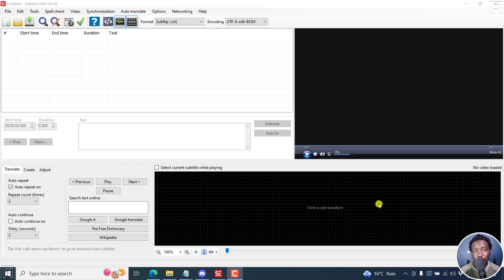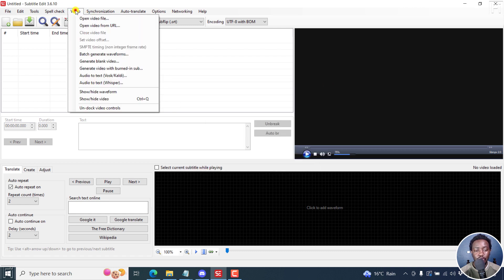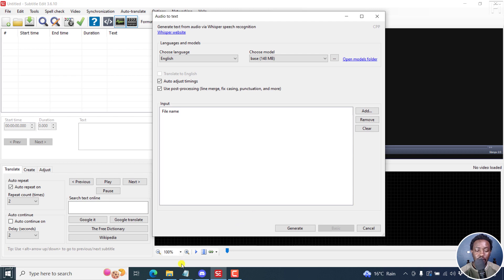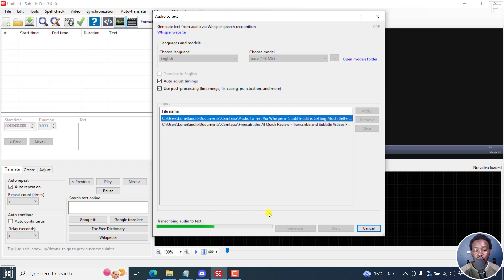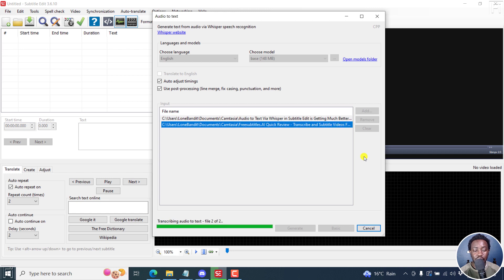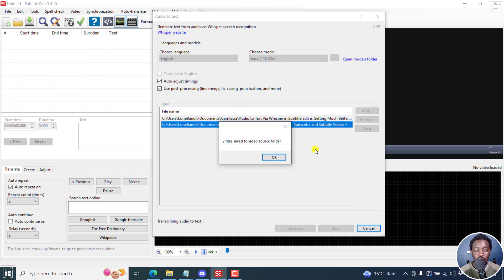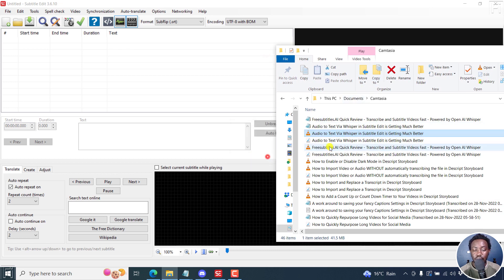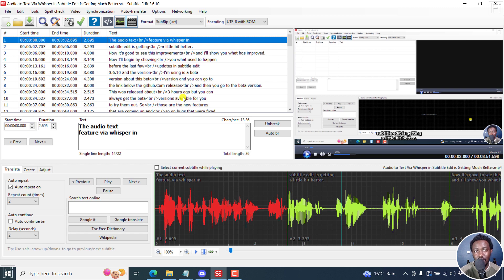Automatically Batch Convert Audio or Video to SRT Subtitles Using Audio to Text via Whisper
In this video, I'll show you How to Batch Convert Audio or Video to SRT Subtitles in Subtitle Edit Using the Audio to Text Feature via Whisper.